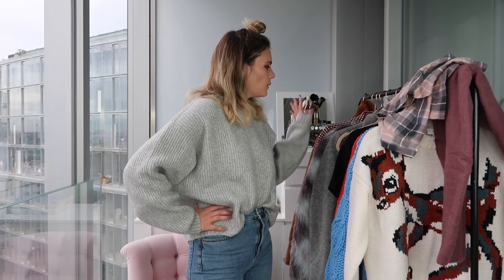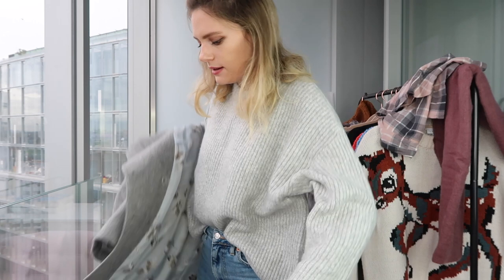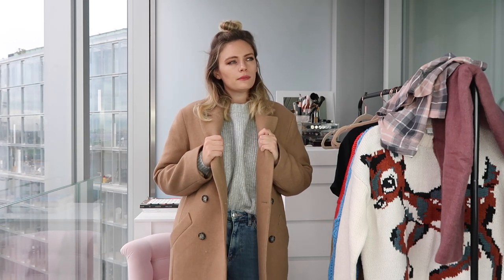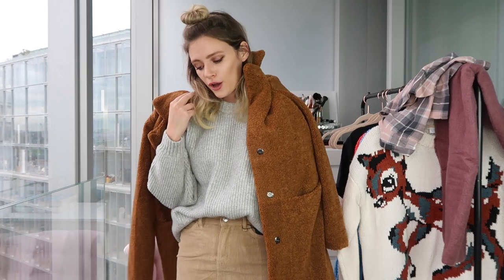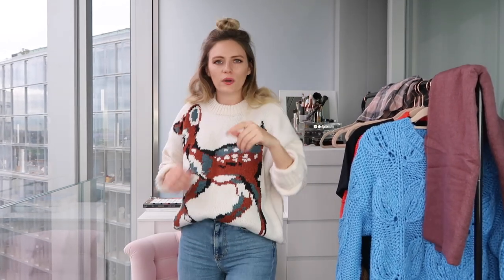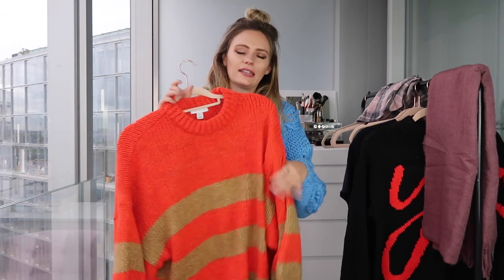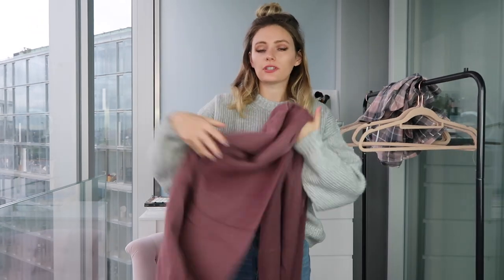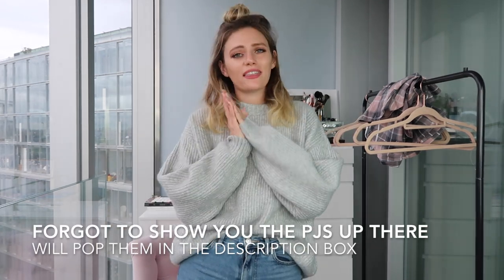What's New on the Highstreet & Try on || Ep 25 || Topshop, ASOS, Primark || COCOA CHELSEA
Let me know which pieces you are loving and which ones you think I should take back!

For anyone know wants to know - I am a size 10 and 5”6.5 xxx

Please do let me know any feedback below!!!

What camera do I film on?

Jess x x